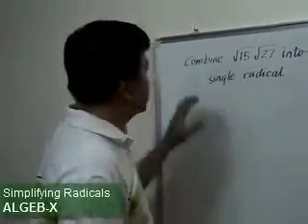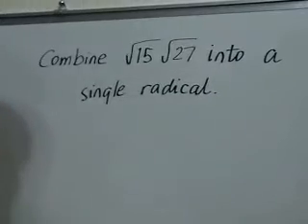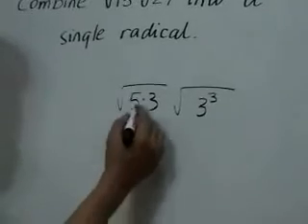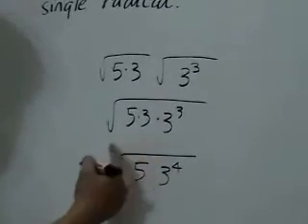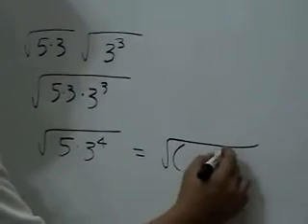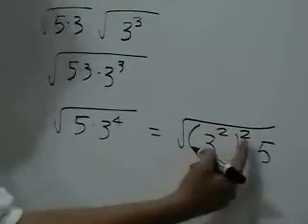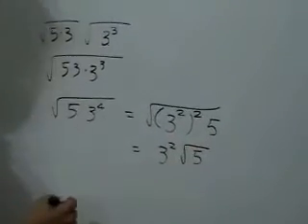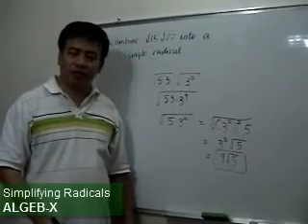Simplifying Radical Expressions (Clip 01)